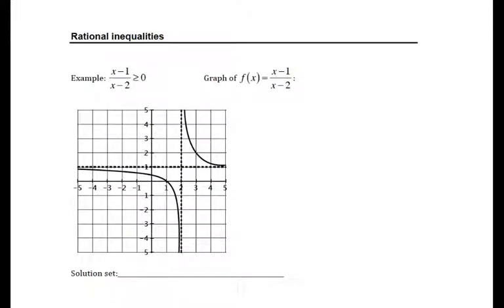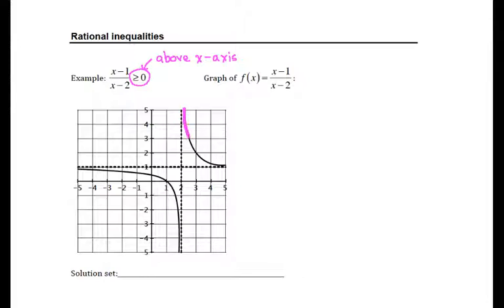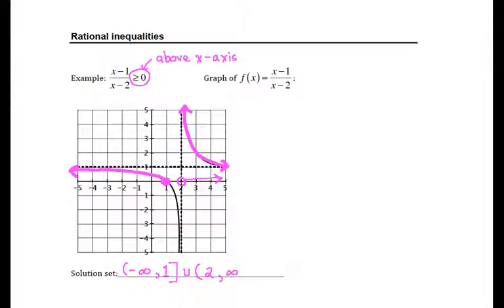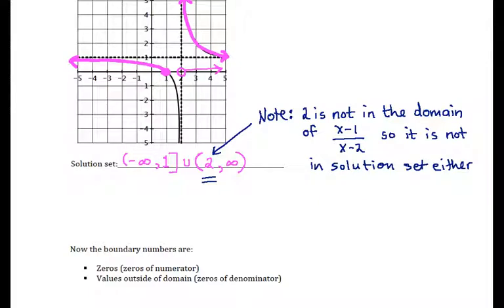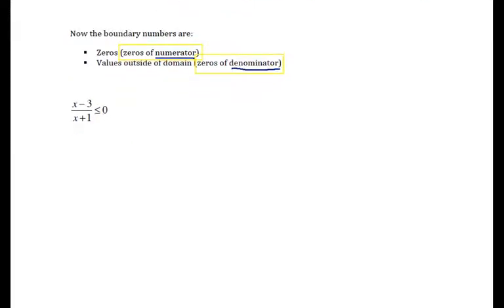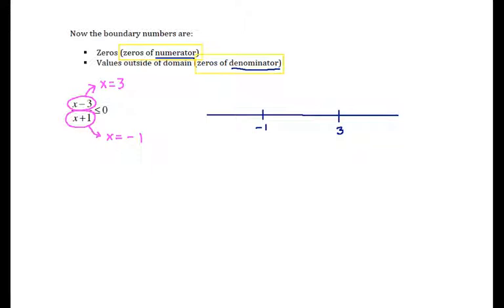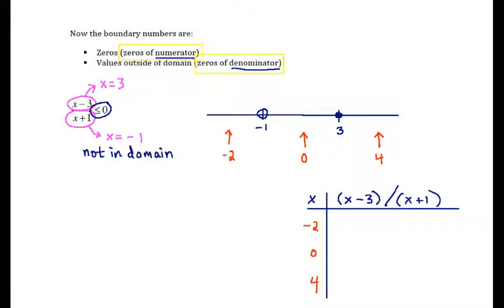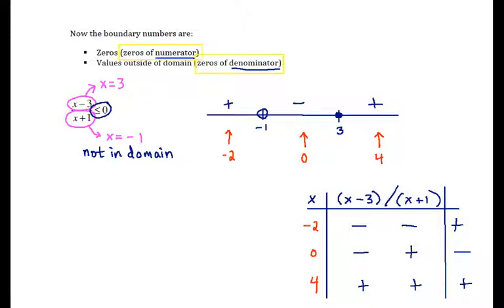Rockswold 4 7 Intro to Rational Inequalities